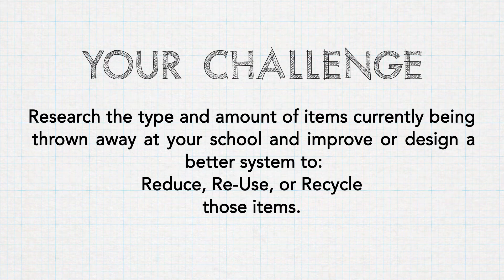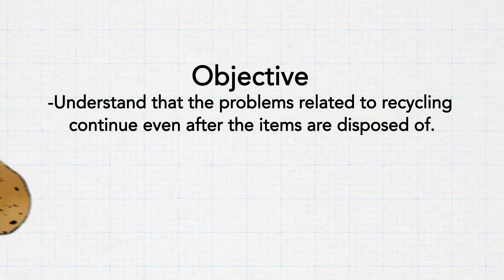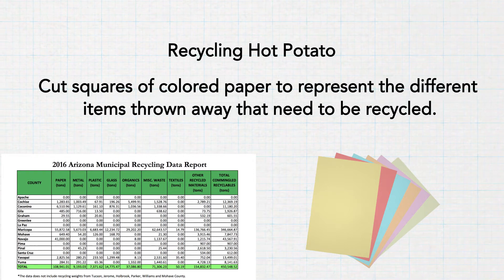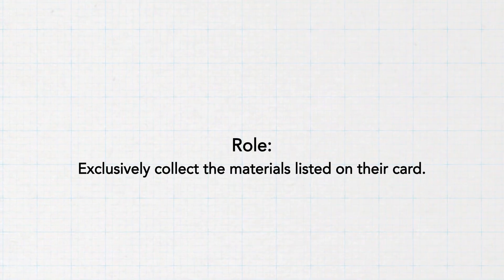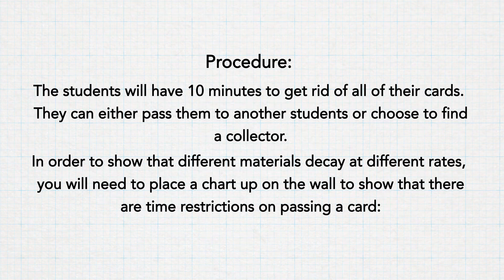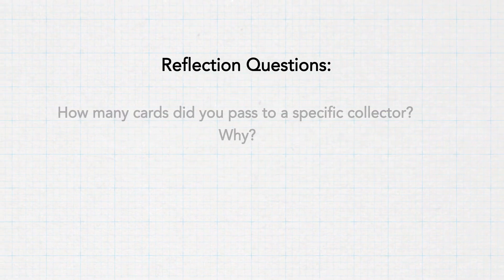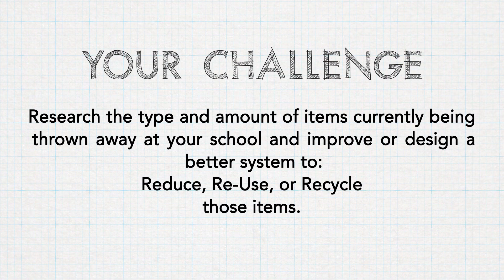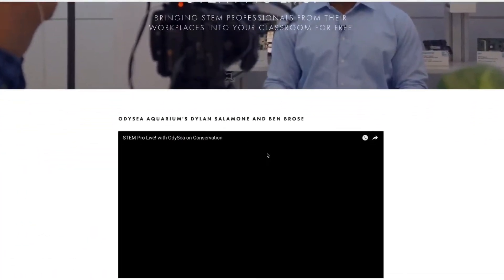Solve It: Recycling - Teacher Video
Can your students solve it?